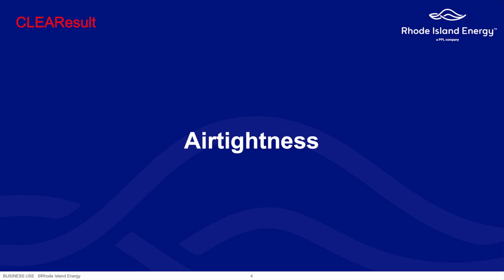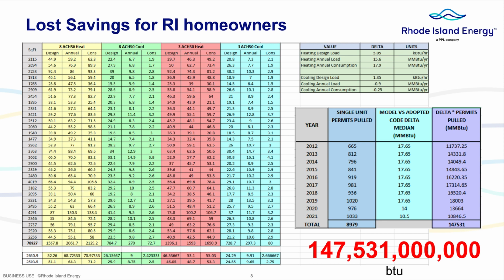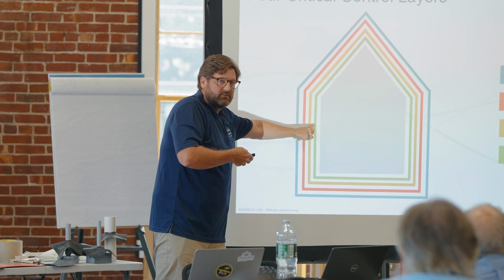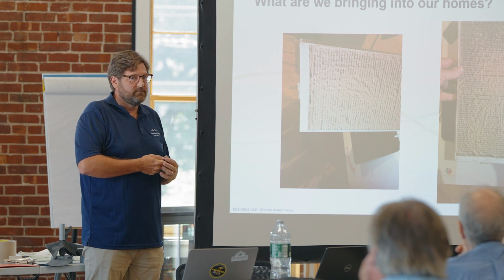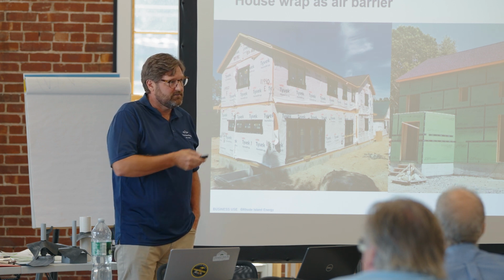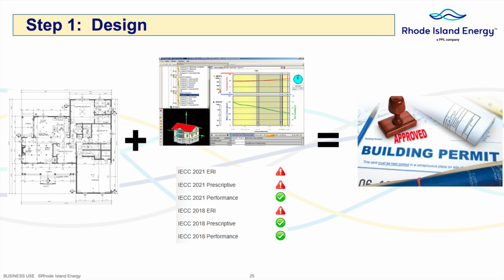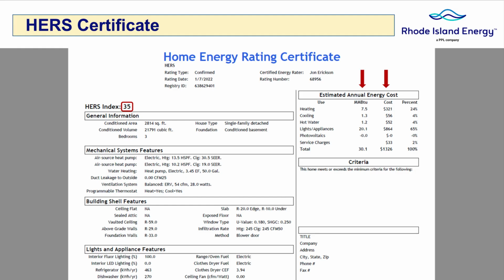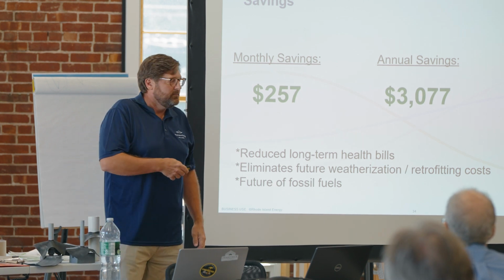Arnold Lumber Energy Code Training CO/LAB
2024 IECC Code Update
Airtightness & Performance Compliance
With John Erickson from Rhode Island Energy